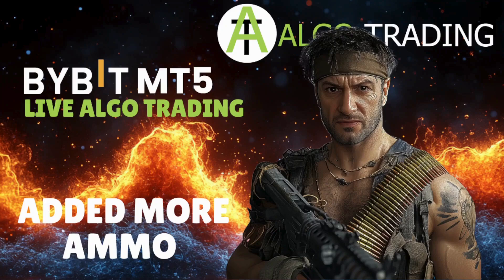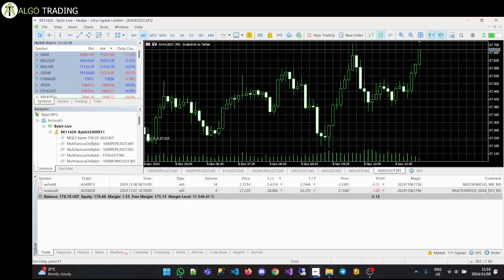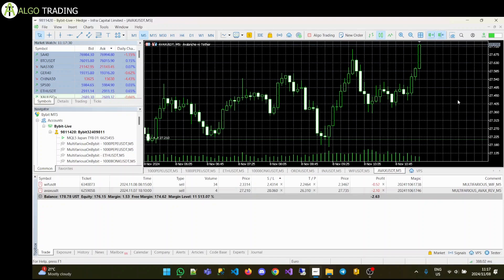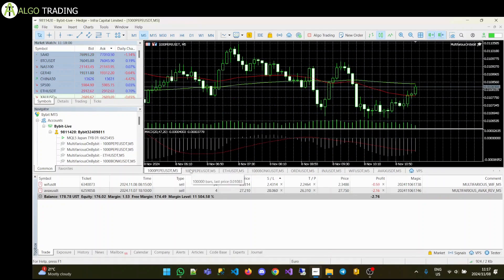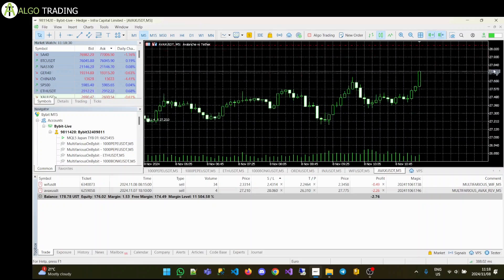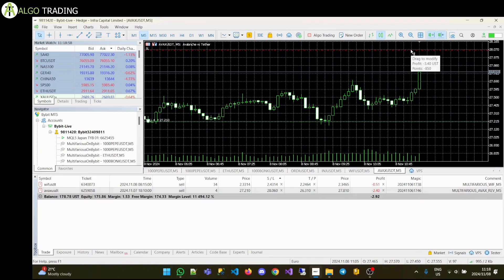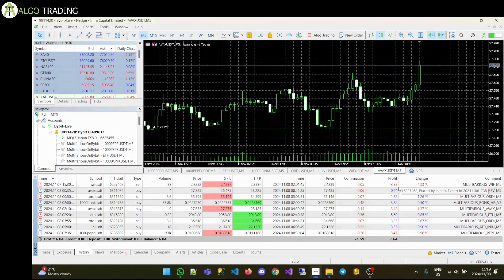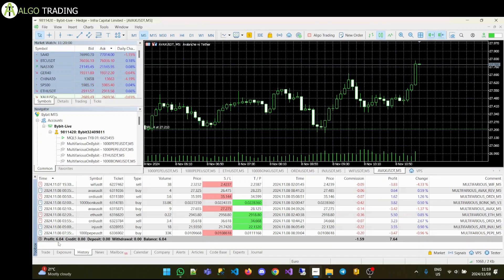BYBIT MT5 EA Live Trading - Added more ammo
We have added more AMMO to out BYBIT MT5 account. Previous results have been good so we are now going to CRYTO war!!

🔗 Start trading with MT5 on BYBIT today and get FREE expert advisors:
💥 Exclusive Offer: Deposit just $100 to unlock FREE access to ALL of our Bybit EAs!

Maximize your profits with the best trading strategies today!